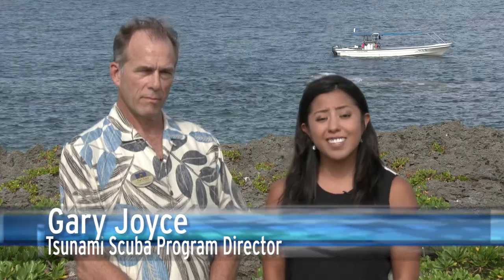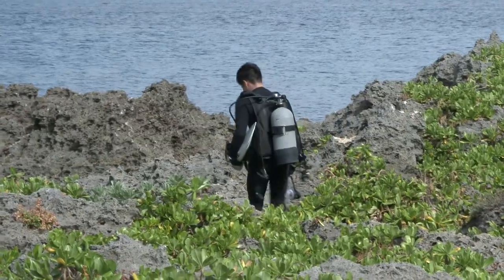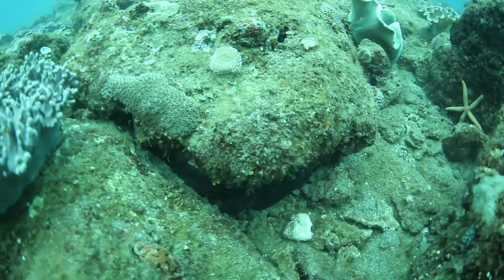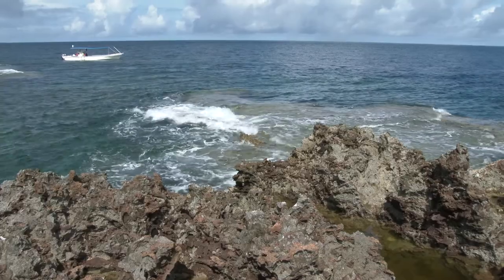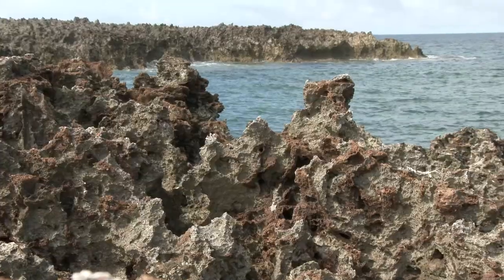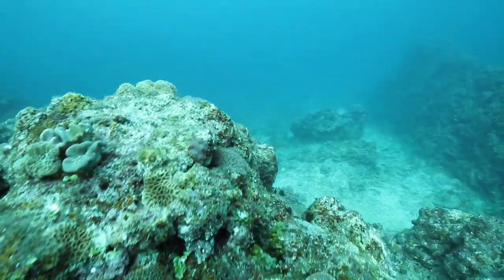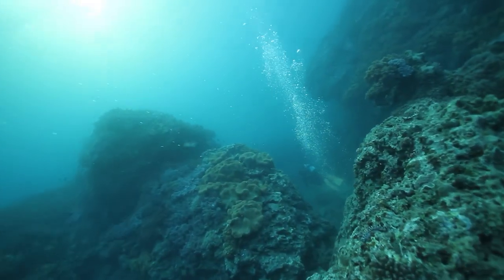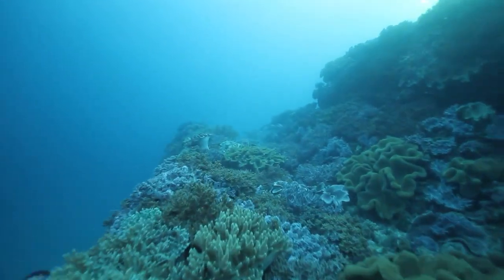MCCS Tsunami Scuba Presents: Dive the Rock- Bolo Point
If you have been to Cape Zanpa for the lighthouse, go back and check out the same spot underwater! It's an ideal site for advanced SCUBA divers looking for a challenge. For more details visit mccsmokinawa.com!